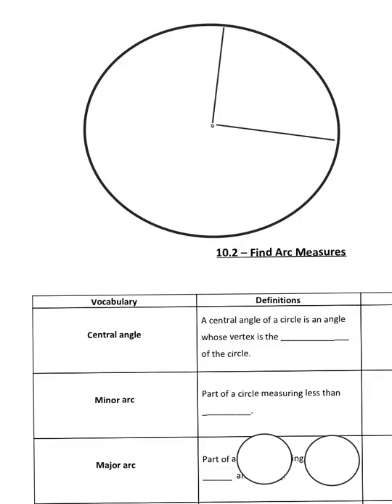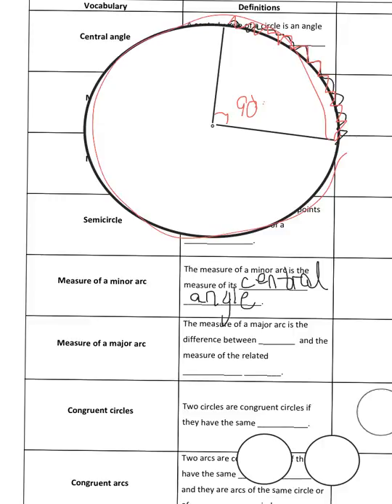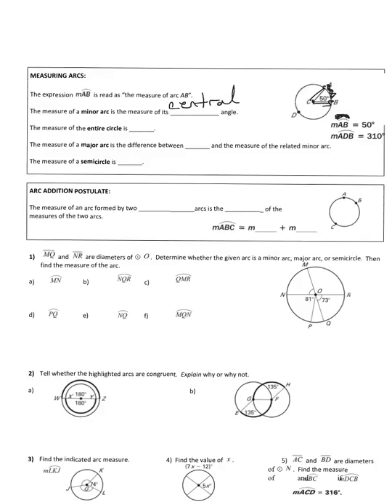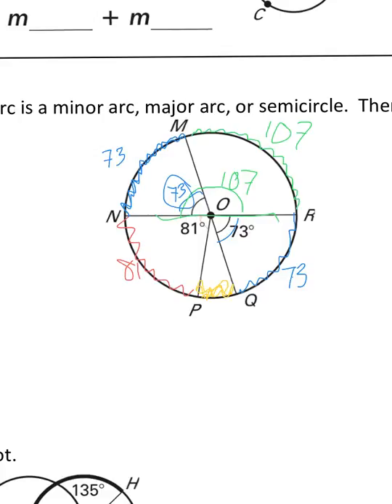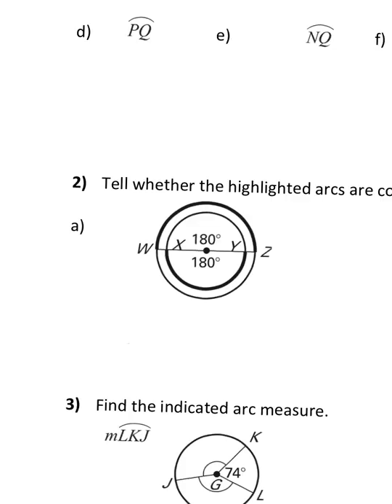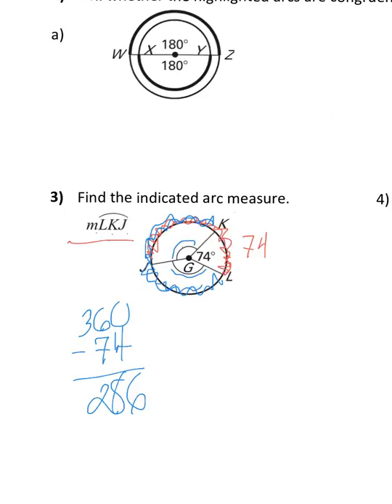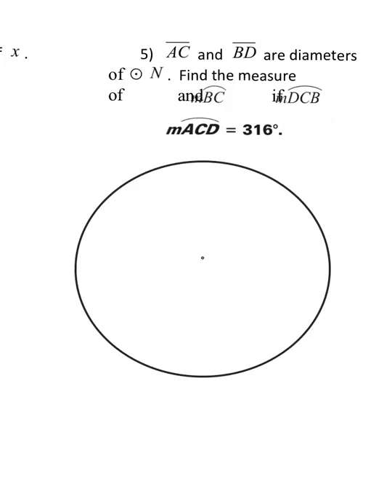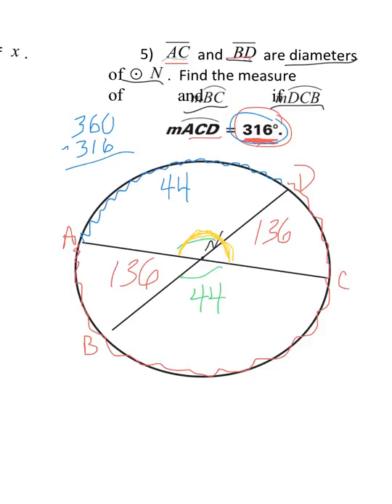Circle Arc Measures (Section 10.2 Notes)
In this video I review the notes on Circle Arc Measures and Central Angles (Section 10.2) with explanations of definitions and examples. And if you listen closely you can hear my two babies (Cali and Brynlee).